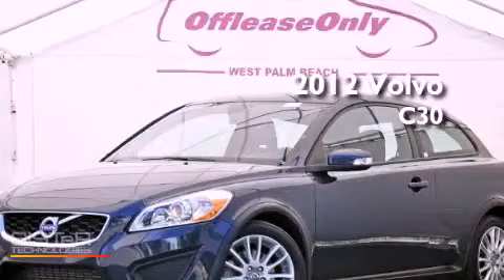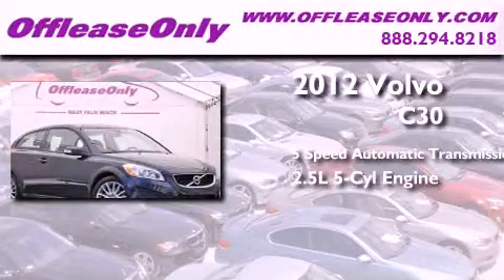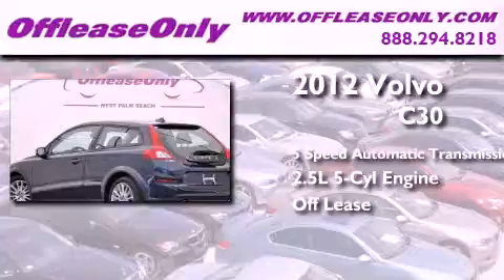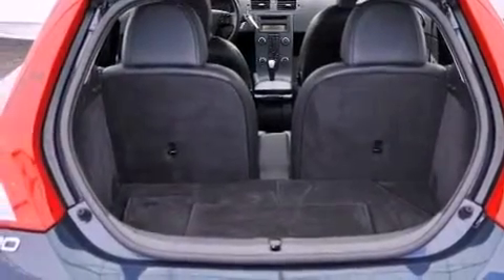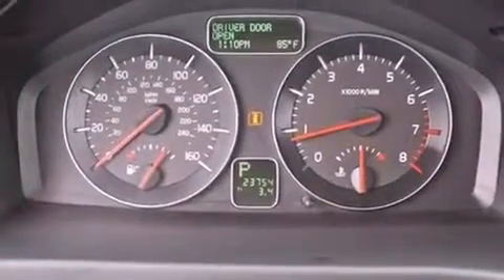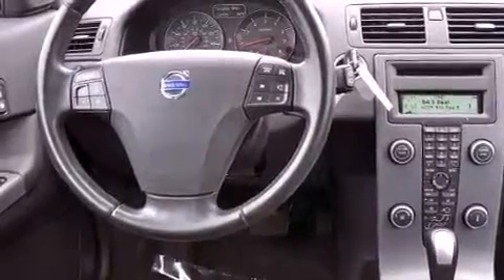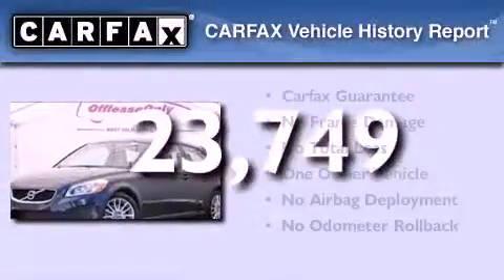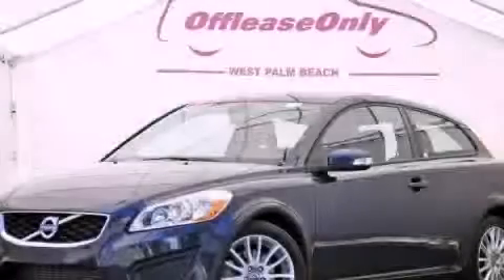Used 2012 Volvo C30 Boca Raton FL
Year : 2012

 Make : Volvo

 Model : C30

 Engine : Turbocharged Gas I5 2.5L/154

 Trans . : Automatic

 Exterior : Caspian Blue Metallic

 Miles : 23,749

 Interior : Off-Black

 Stock : 48527

 Offleaseonly.com

 3531 Lake Worth Rd

 Used 2012 Volvo C30 Lake Worth FL